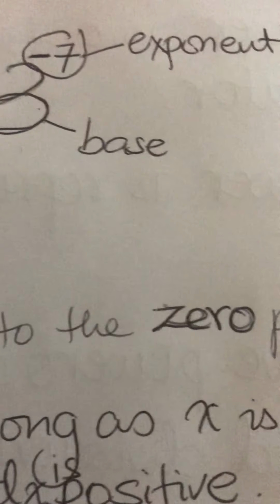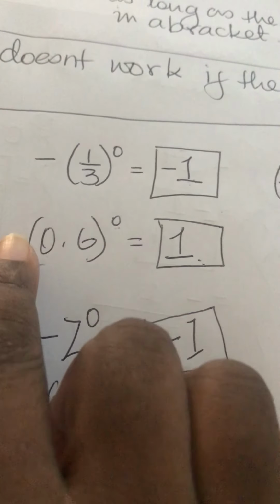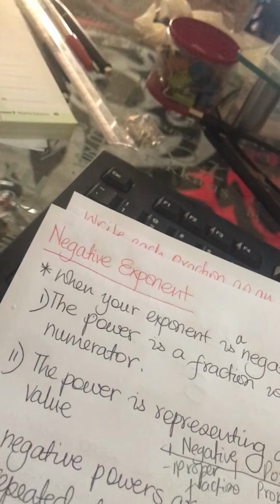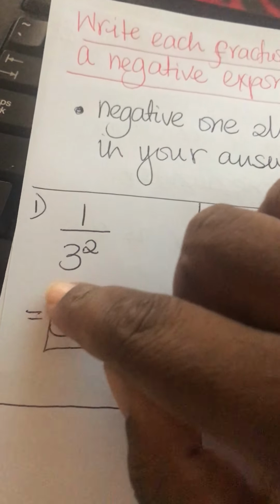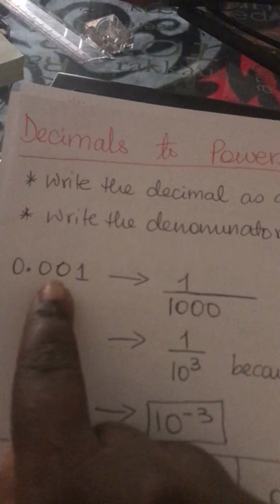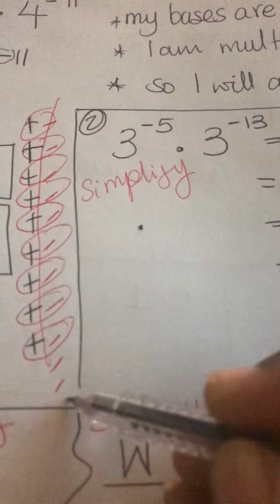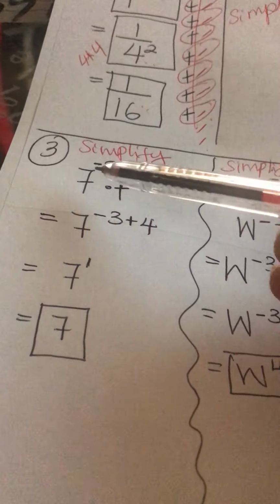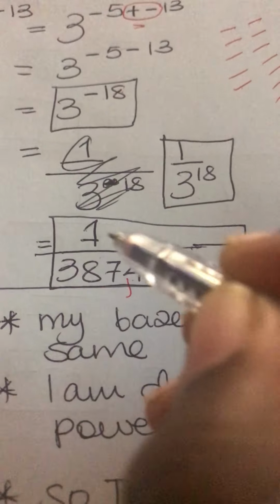G8 Chapter 1 Lesson 5 Negative Exponents